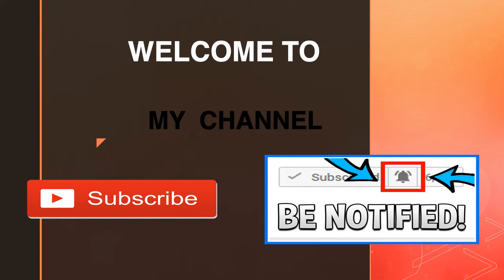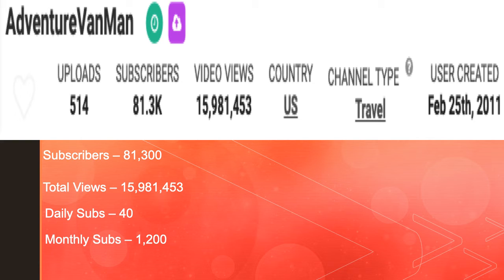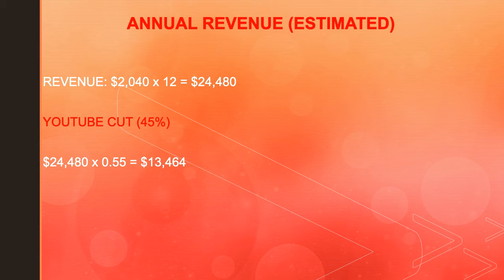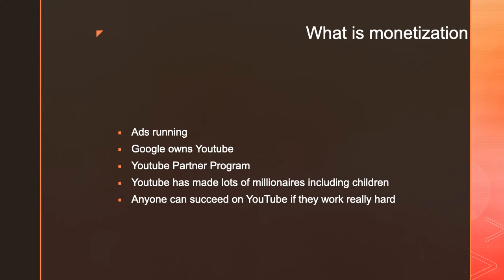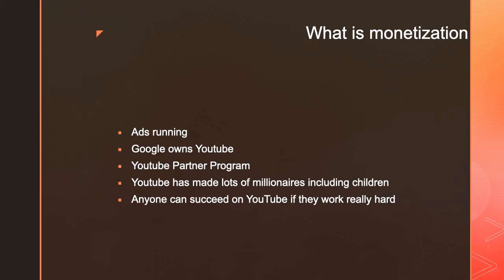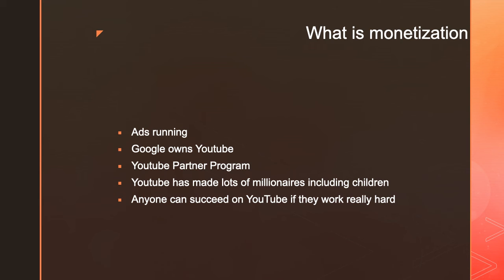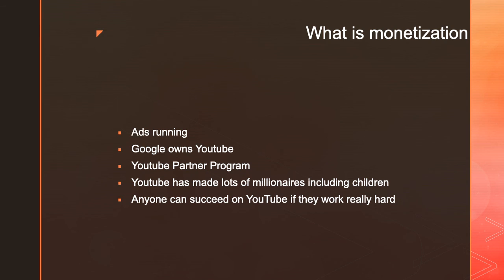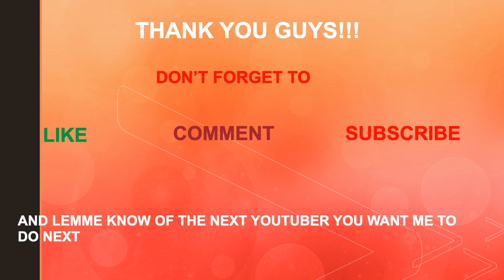How much Adventure Van Man makes on Youtube